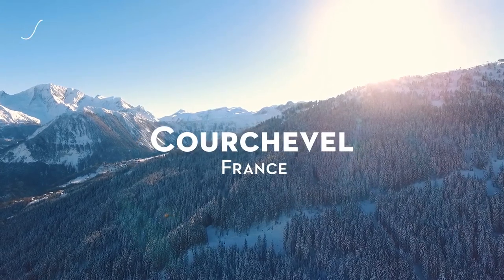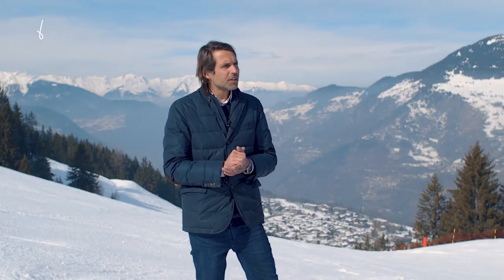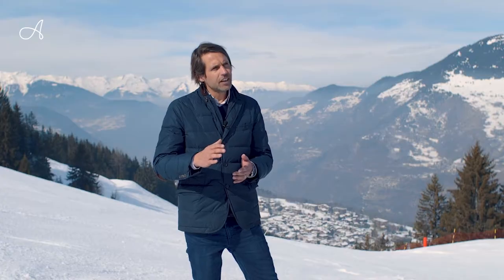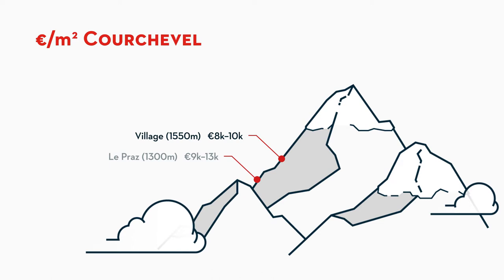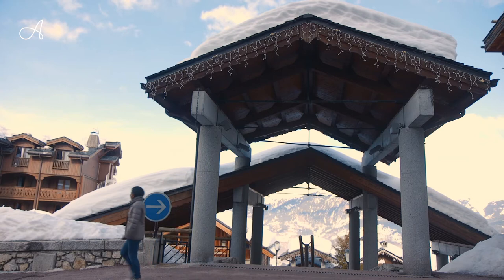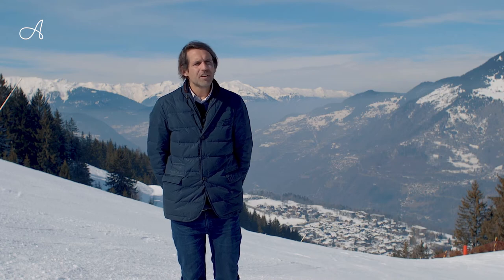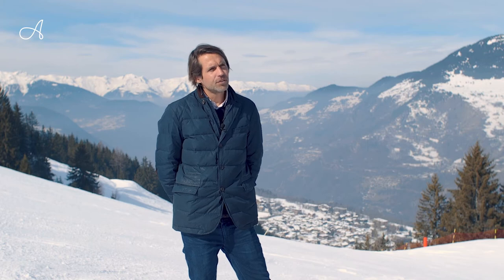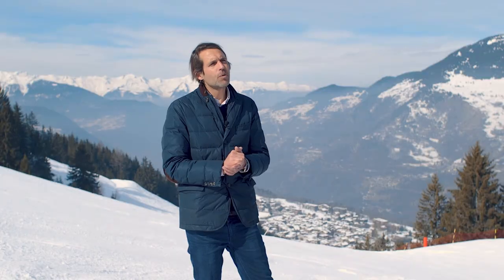The Property Market in Courchevel | Courchevel Real Estate Market Guide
Our French Alps Destination Adviser, Charles-Antoine, talks us through the different villages within one of the world’s most famous resorts. Starting in Le Praz at 1300m in altitude and finishing in Courchevel 1850, all four villages offer something different, from a typical Savoyard atmosphere to the high-end glitz and glamour 1850 is famed for. This large resort offers something for everyone: families, couples and party animals, and with a wide range of real estate budgets to match. After much focus on the highest village, developers and investors are now turning their attention to the lower villages where property prices are much more affordable.

For more information on the property market in Courchevel, please visit our Courchevel Property Guide

Discover our carefully curated collection of property for sale in Courchevel